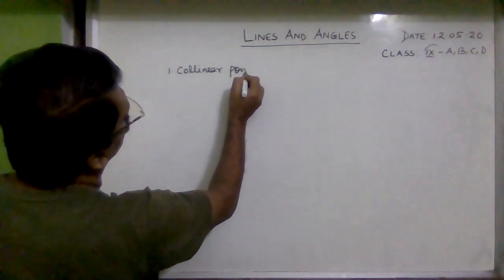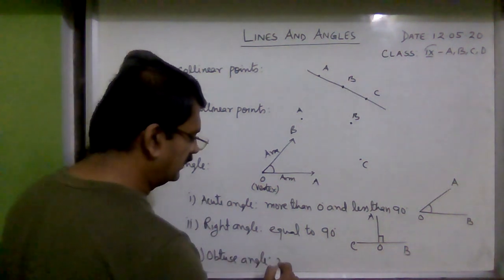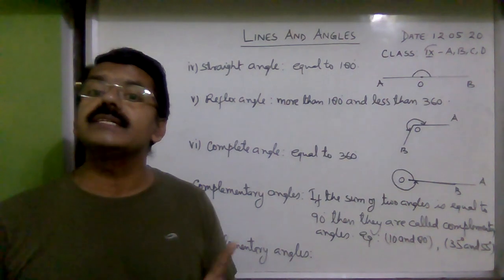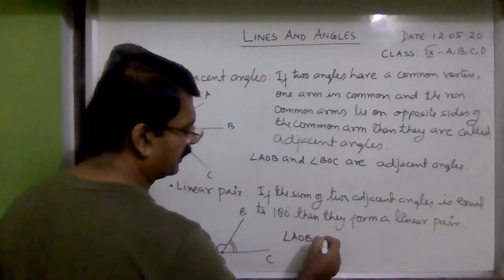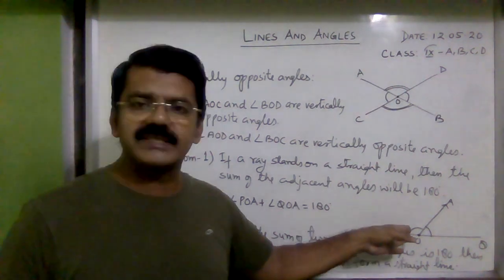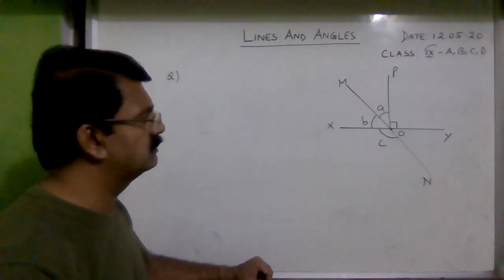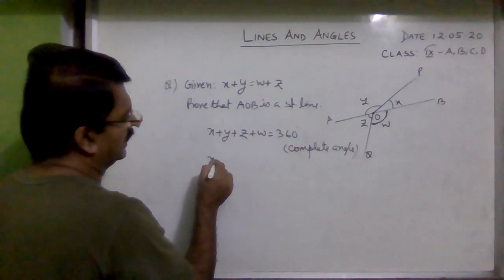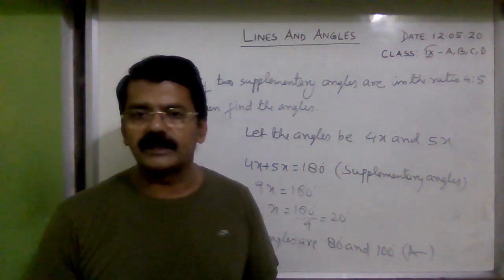Lines And Angles